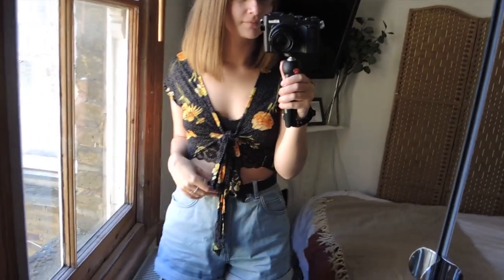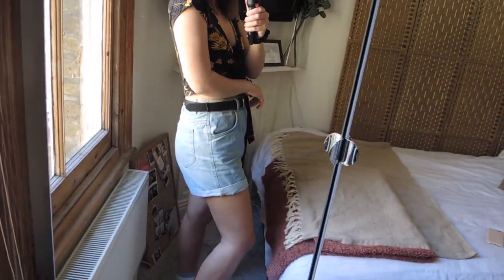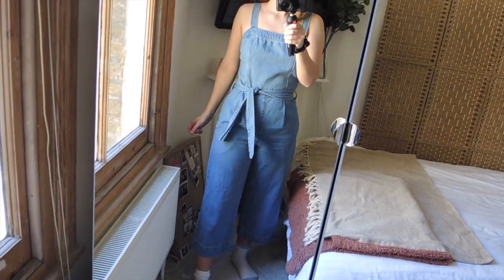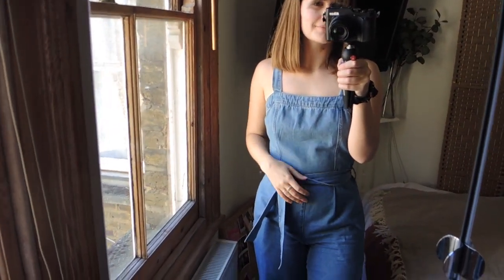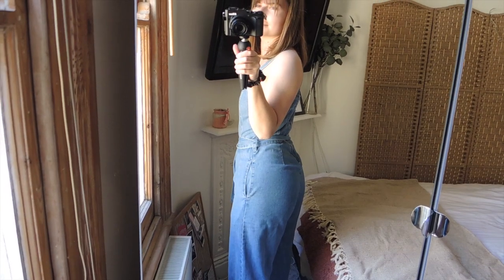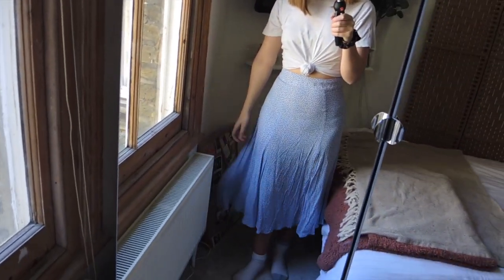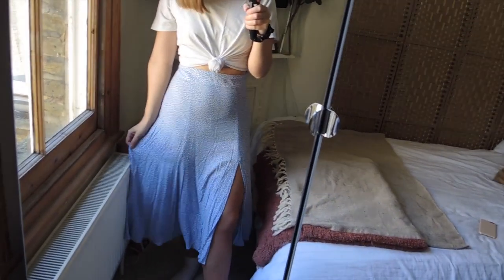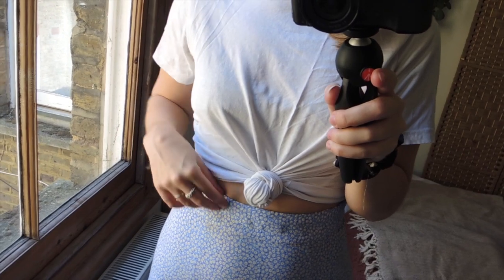SPRING OUTFIT IDEAS 2020 | feeling cute + girly in isolation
Let's play dress up! These are some of my favourite outfits for this season, super fun and girly even whilst in quarantine and stuck at home! Let me know what your spring favourite is or which outfit you like best :)

And if you have any requests or questions leave them below ...